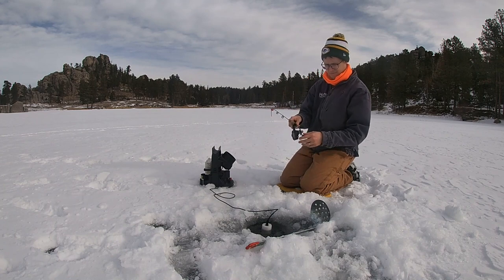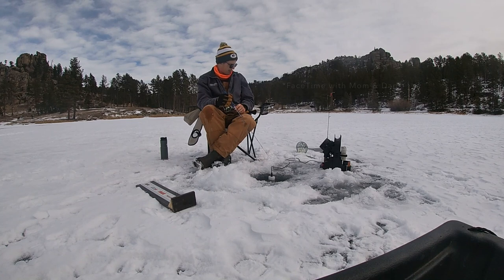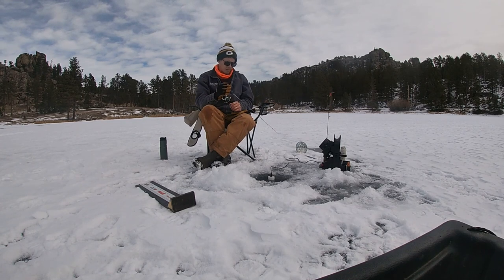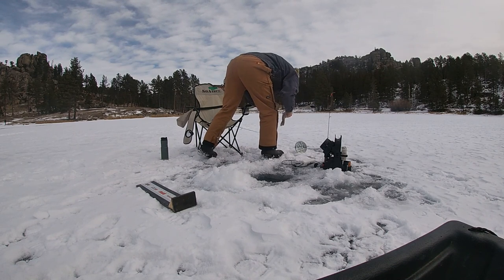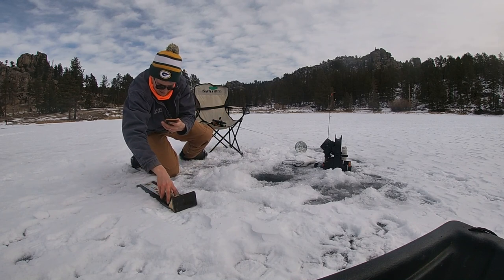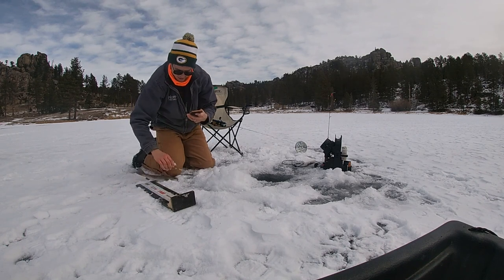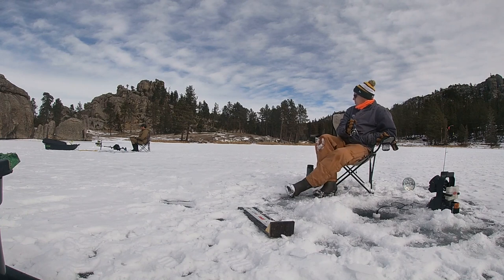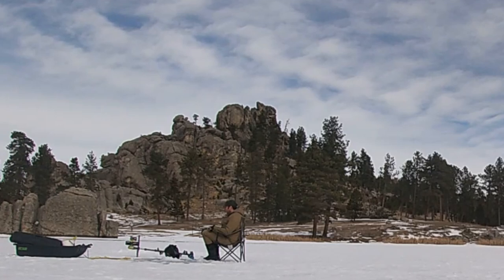Ice Fishing Custer State Park - Sylvan Lake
Cole and I hit Sylvan Lake in beautiful Custer State Park for some late season ice fishing. We caught 20+ rainbow trout in about 3 hours; most fish measured between 9-12" with a few breaking 14", but it was a fun day with lots of action.